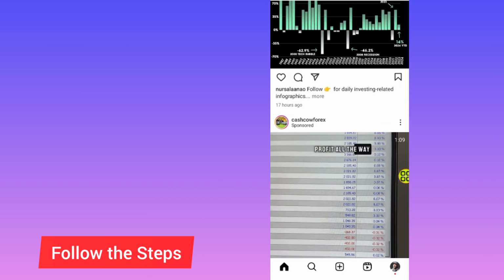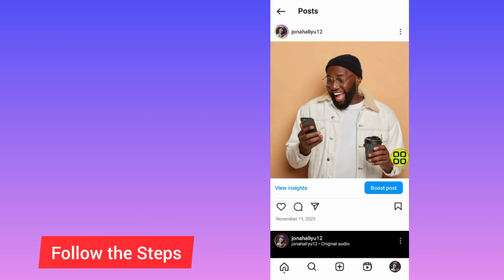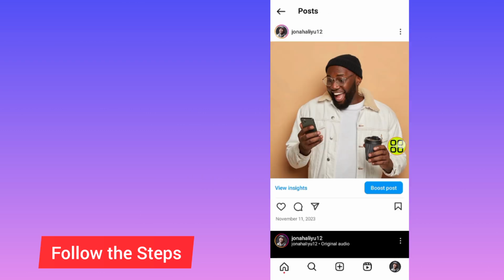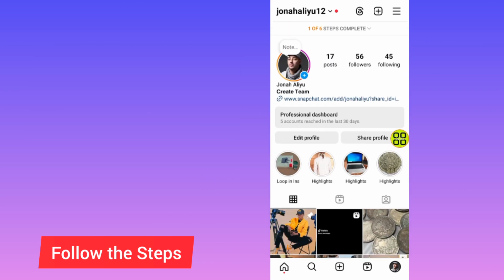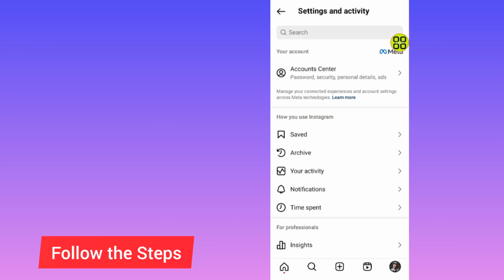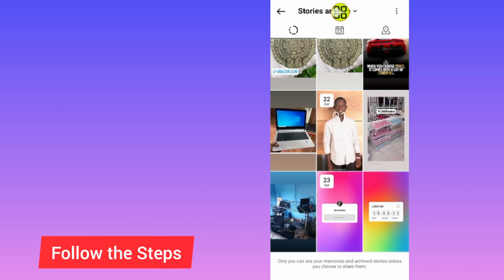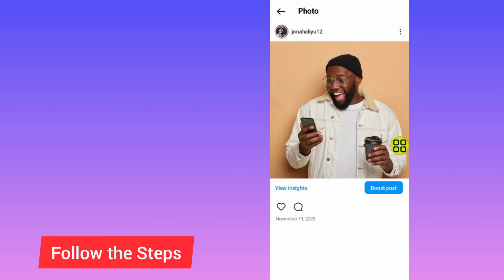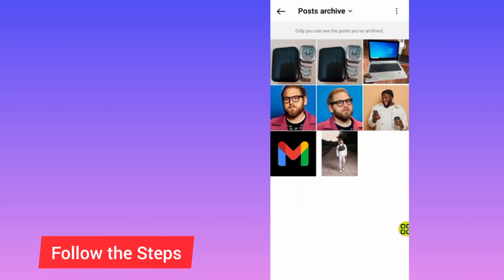How To Hide Post On Instagram | Hide Instagram Post Without Deleting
Learn how to Hide Post On instagram in a few simple steps. If you are looking for a video about how to hide instagram post, here it is! In this video I will show you how to hide instagram post without deleting. Be sure to watch the video to the very end. You will learn how to hide instagram posts from someone without blocking.